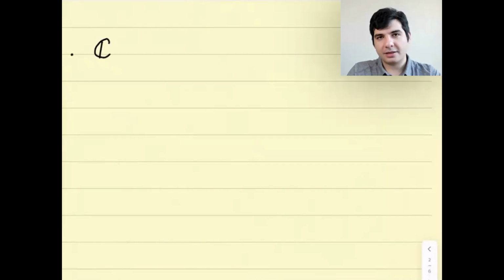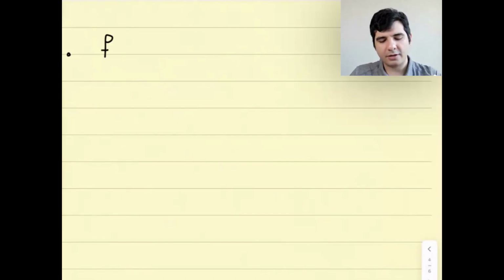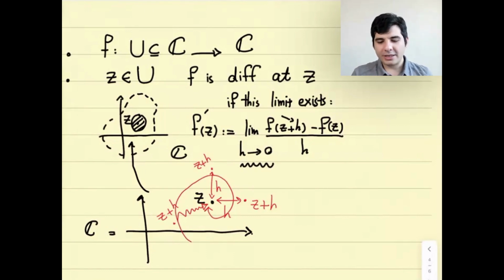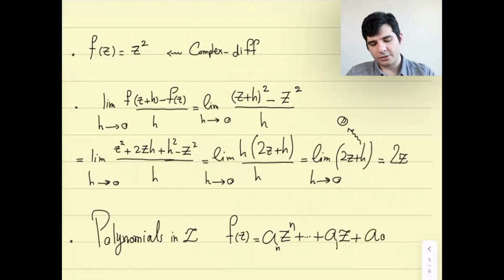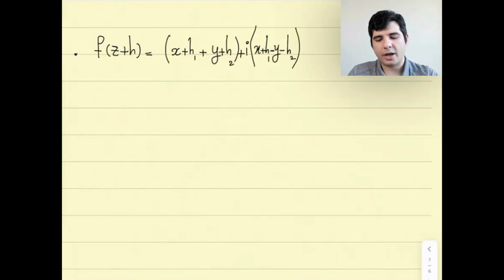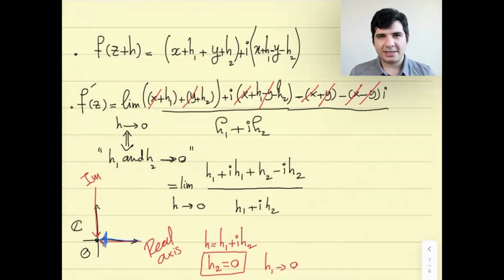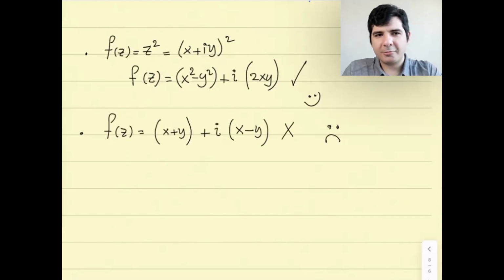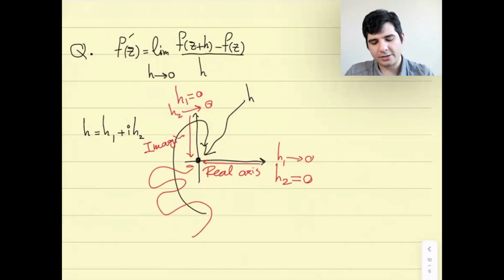Complex & Algebraic Geometry for Beginners, Lecture 2 (Part 1), Complex Derivative!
This is Lecture 2 (Part 1) of the course Complex & Algebraic Geometry for Beginners. In this video we learn about complex functions and complex differentiability! As a steppingstone towards more complicated subjects!